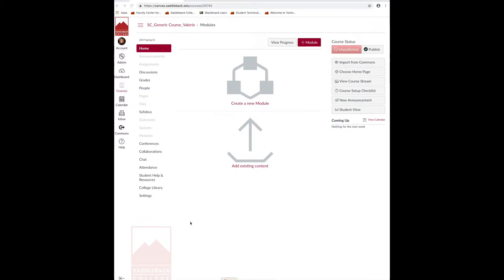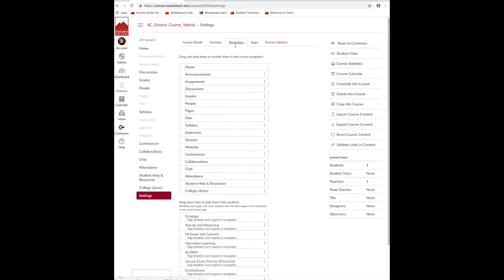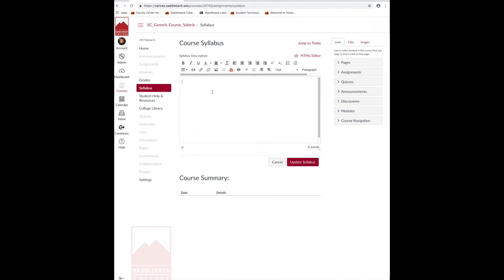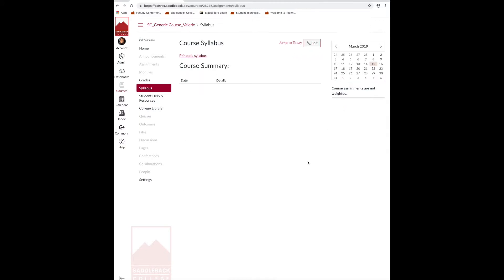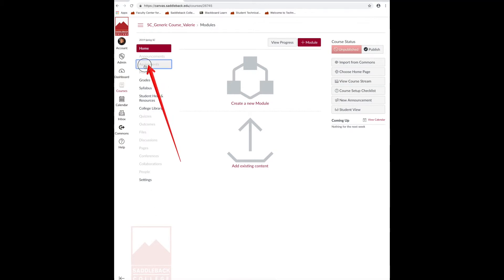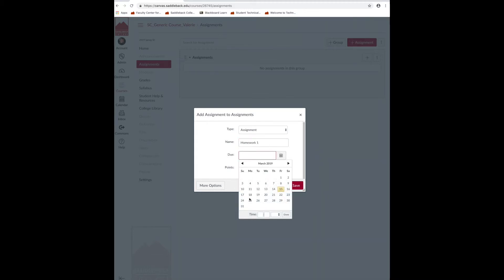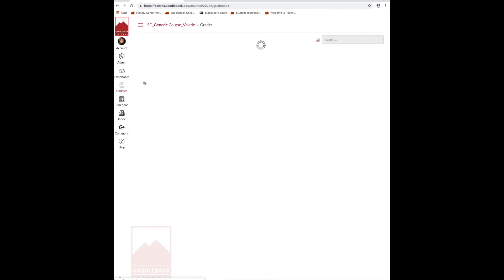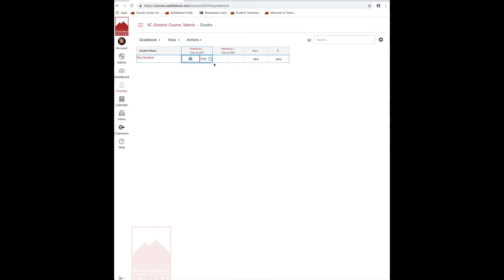Canvas Quick Tip - Post syllabus and grades in 3 minutes or less